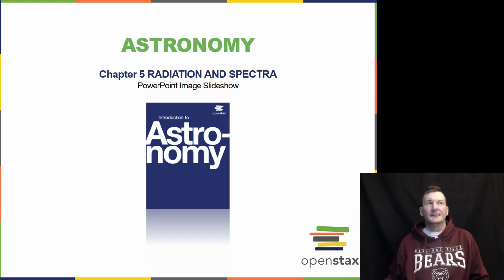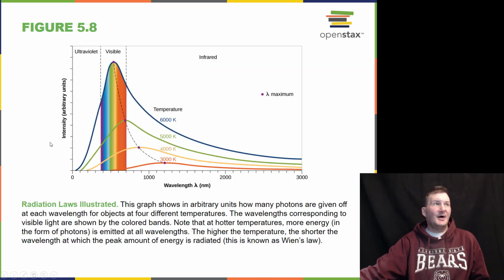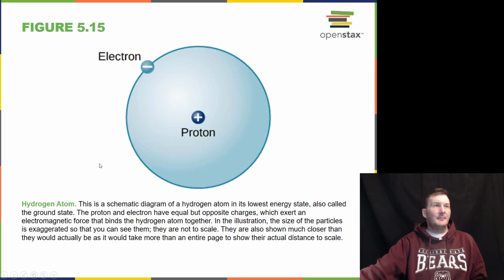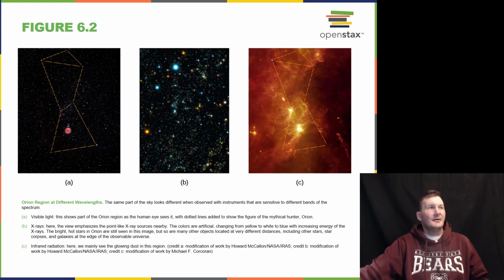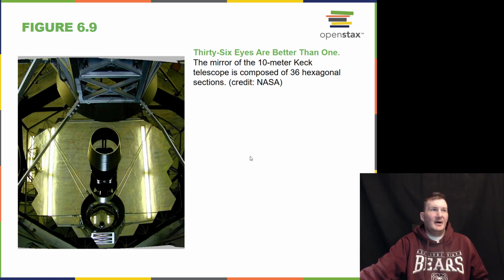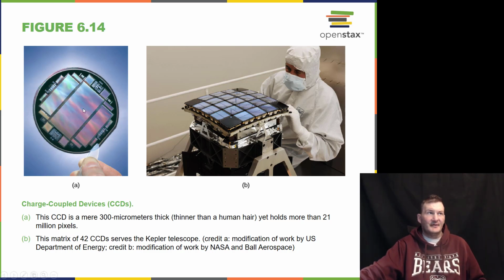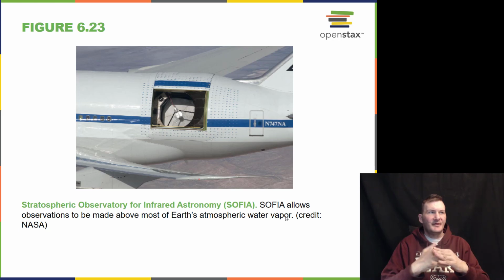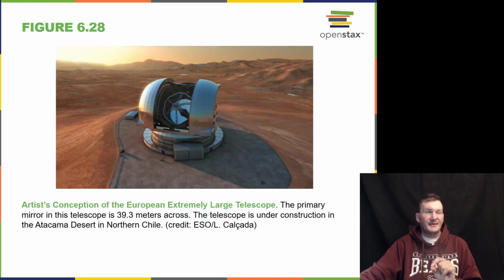Astronomy Week 3